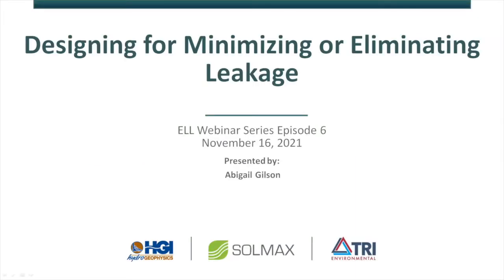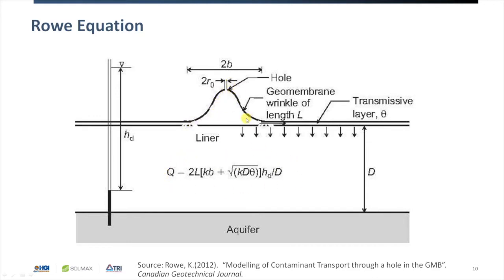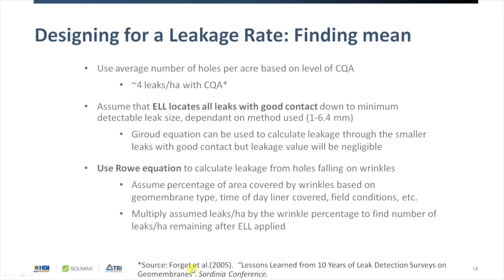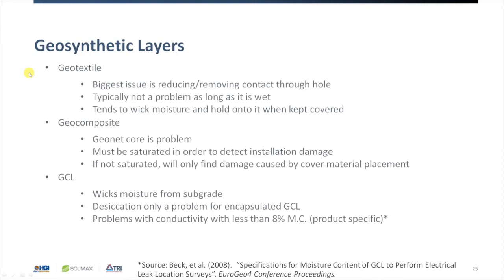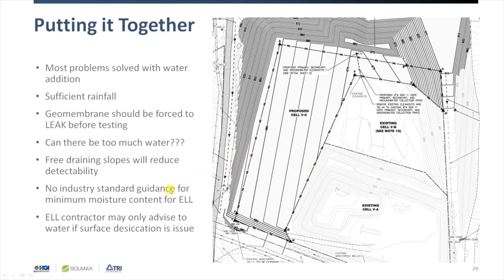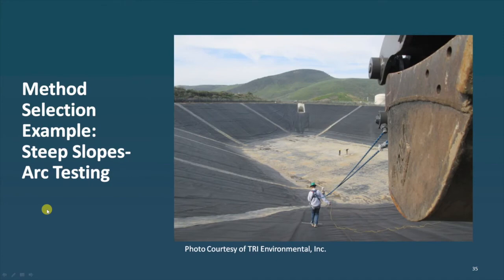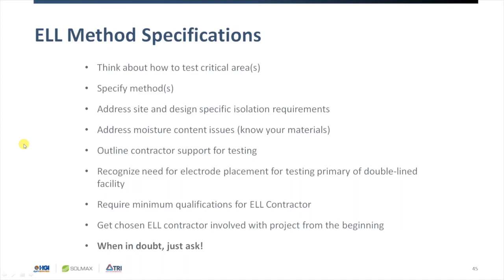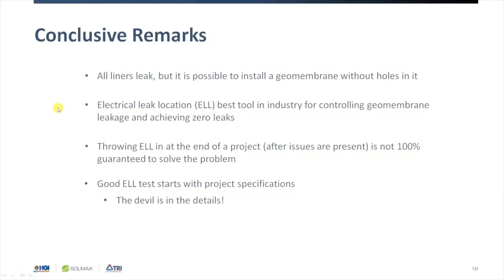Episode 6 - Designing for Minimizing or Eliminating Leakage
The technical knowledge gained from the previous episodes is applied in this episode to method selection and the creation of project specifications. A discussion is provided of project-specific materials and how they can affect testing results and leakage goals.
Attendees will learn to:

·       Select the most appropriate method(s) for various liner configurations
·       Specify methods for meeting design goals (allowable leakage rates)
·       Calculate the risk of exceeding a specified leakage rate
.       Properly specify ELL methods in project specifications